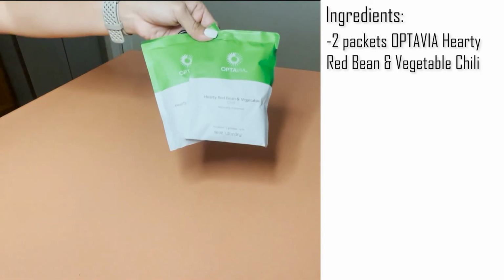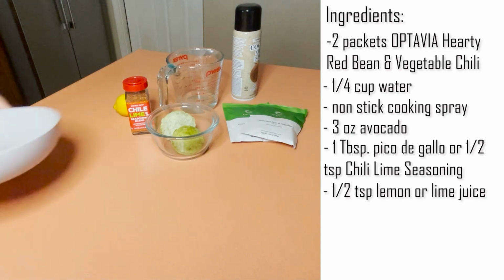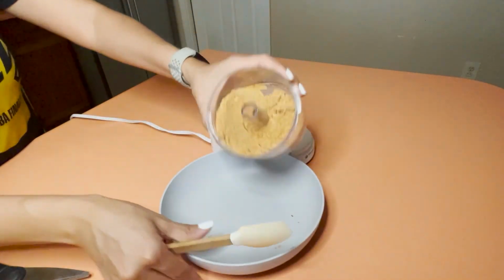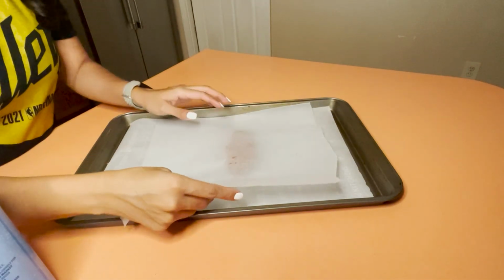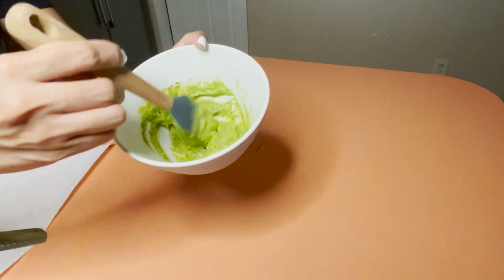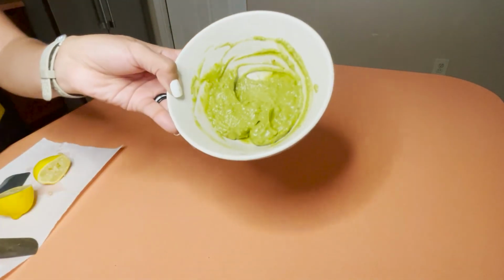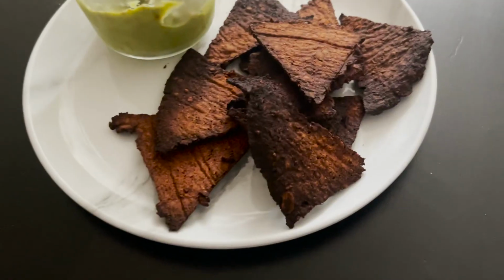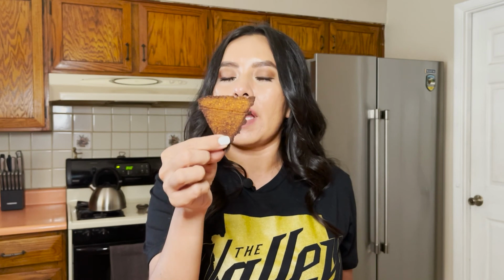Zesty Tortilla Chips Full Video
Hi Friends!! Here is a fun FUELING HACK. If you are on OPTAVIA this recipe is compliant to program. Below is the recipe and ingredients I used in the video. If you get to try this recipe, let me know how it turned out for you! 😊

Zesty Tortilla Chips w/Guacamole
1 Fueling| 1 Healthy Fat | 1 Condiment

Ingredients:

•2 packets OPTAVIA Heart red bean and vegetable chili
•1/4 cup water
•Cooking spray

Guacamole recipe:
•3oz peeled, pitted, & mashed avocado
•1 TBSP Pico de Gallo or 1/2 tsp Trader Joe’s chili lime seasoning
•1/2 tsp lemon or lime juice
•1/8 tsp salt (optional)

Directions:
1. Preheat oven to 350°F.
2. Open both packets of Red Bean & Vegetables Chili and pour into a blend, food processor, or mini chopper. Pulverize info fine powder.
3. Pour mixture into a bowl and add water. Mix together.
4. Place dough on baking sheet with parchment paper. Either use fingers or rolling pin (place wax paper on top of dough before doing this method) & press/roll out to 1/4 inch thick. Use a pizza cutter to cut into tortilla shapes pieces.
5. Place in oven for 10 mins, flip each tortilla chip, and bake an additional 10-15 mins or until crispy.
6. In the meantime, prepare guacamole. Place mashed avocado in a bowl, add pico de gallo, lemon juice, & salt (optional). Refrigerate until ready to serve.
7. Enjoy! Zesty tortilla chips with guacamole! 😋

Have you tried this fueling hack yet??
My name is Dorie, Certified OPTAVIA Coach. I have been in this industry for over 10 years and have seen so many of my clients succeed with this program. I recently have recommitted to the 5&1 program and getting to my goal this time. I originally stopped at 14lbs but I still have more to go! :)

“Average weight loss on the Optimal Weight 5 & 1 Plan® is 12 pounds. Clients are in weight loss, on average, for 12 weeks.”